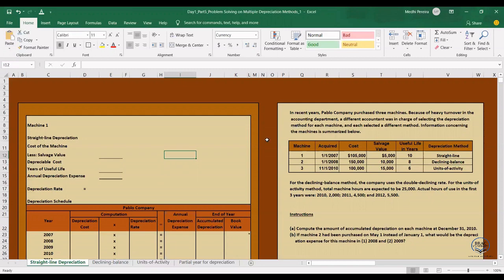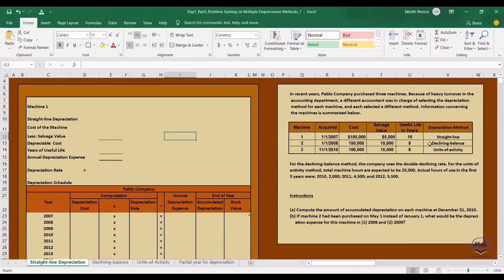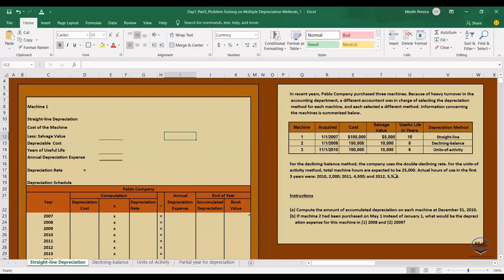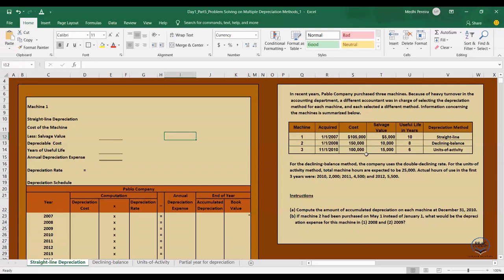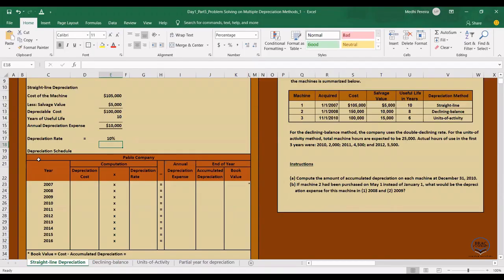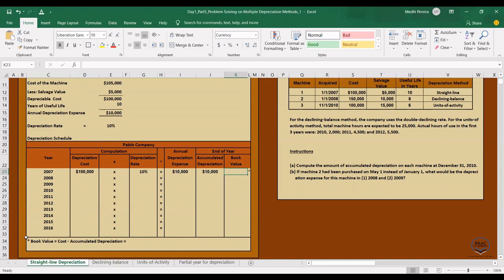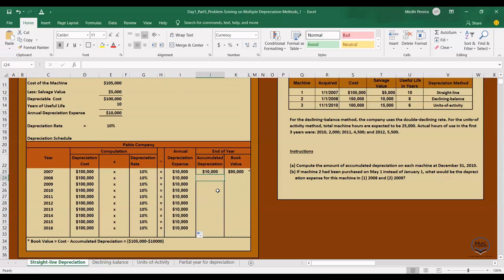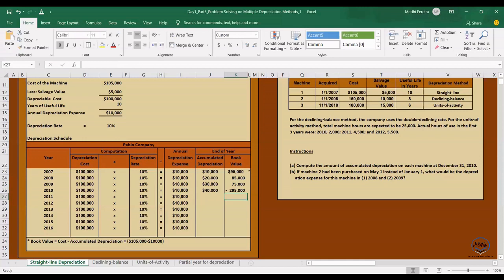Multiple Depreciation Problem Part 1